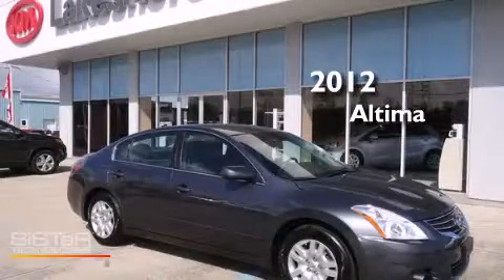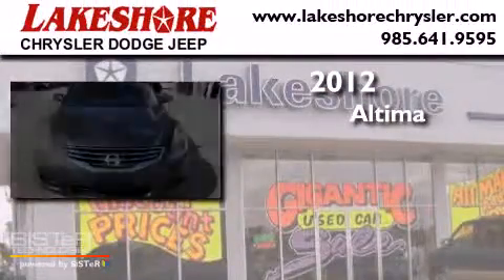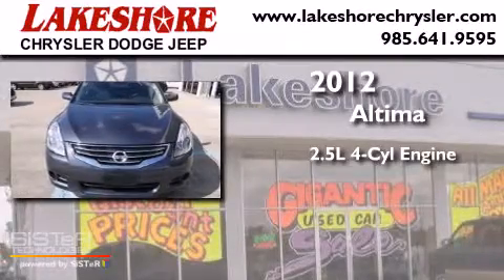2012 Nissan Altima Slidell LA 70461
Year : 2012
 Make : Nissan
 Model : Altima
 Engine : 2.5L 4Cyl
 Trans . : Automatic
 Exterior : Gray
 Miles : 17,184
 Interior : Gray
 Stock : 5363

 330 E. Howze Beach Road

 Pre-Owned 2012 Nissan Altima Slidell LA